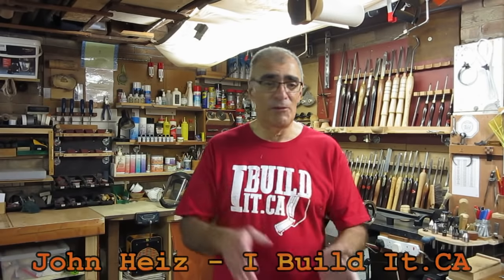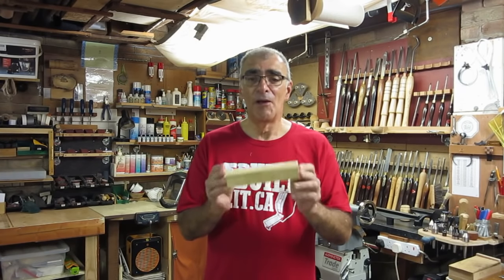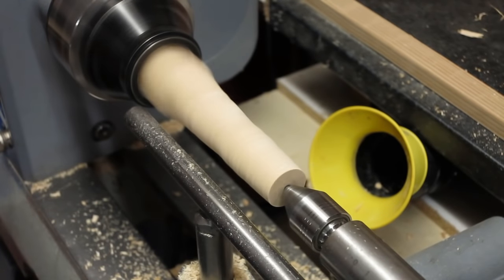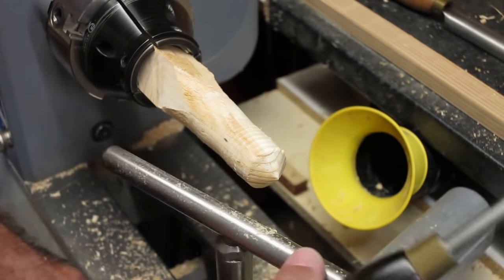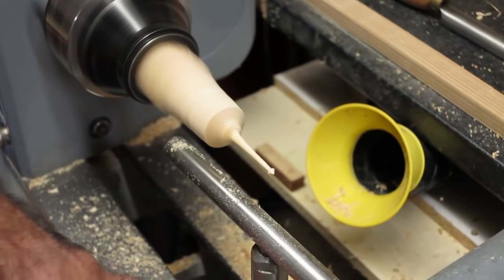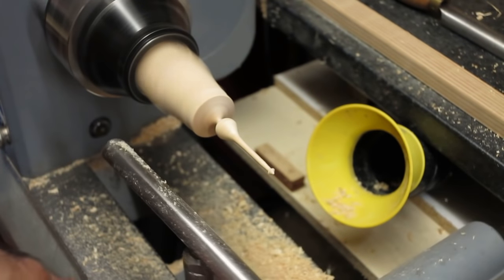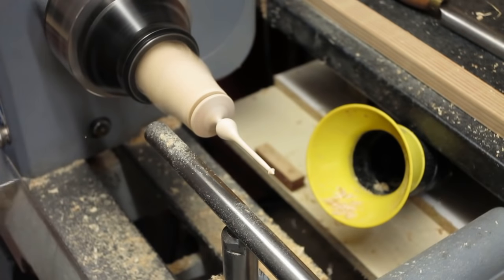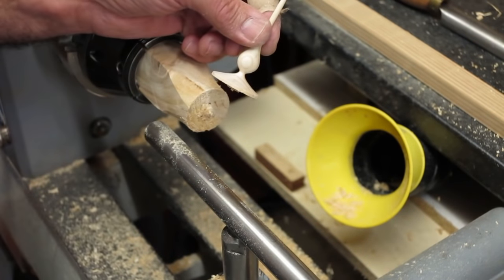Woodturning - Finials - A Basic Introduction #1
A video showing MY method of producing a basic finial.